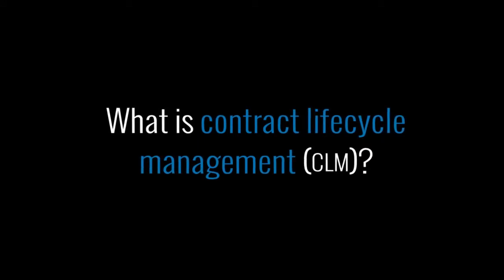SciQuest Conversations - What is contract lifecycle management (CLM)?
Product Marketing Director Jason Liner and Vice President of Operations, CLM, Maurice Sevigny define contract lifecycle management, explain why organizations need an automated CLM solution, and go over the benefits of SciQuest's Contract Director software.